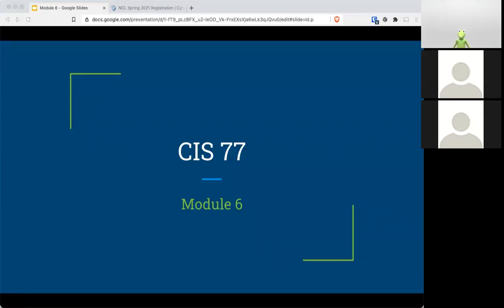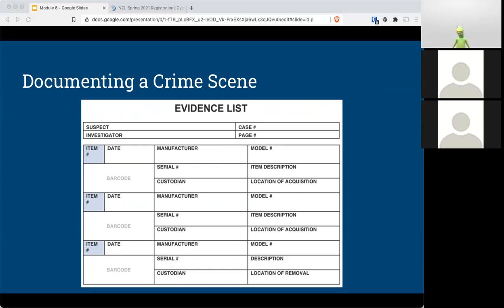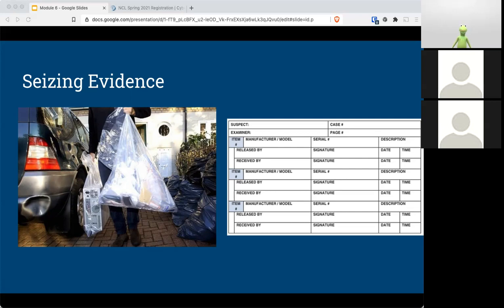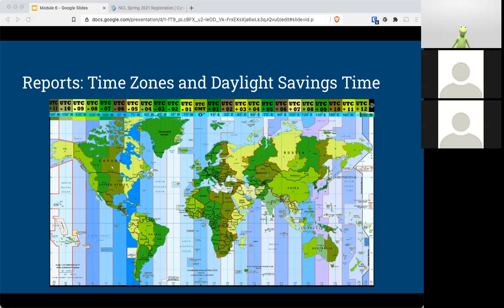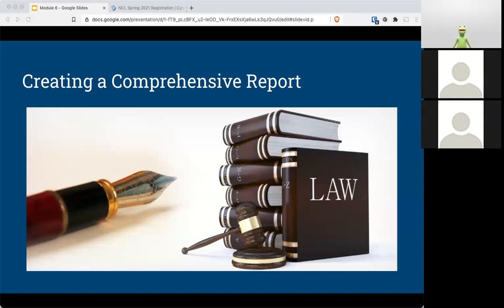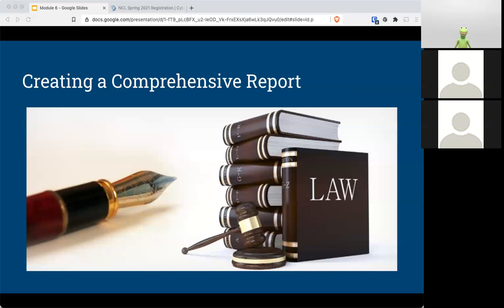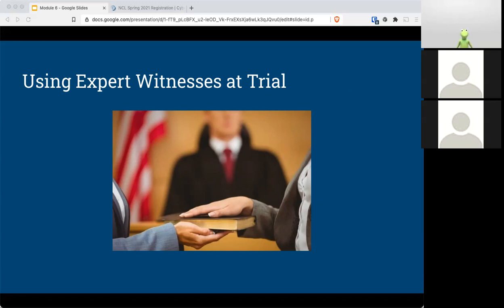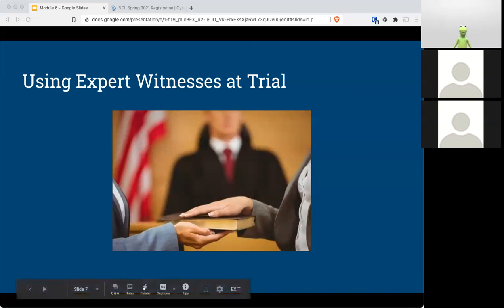CIS 77: Module 6 Lecture